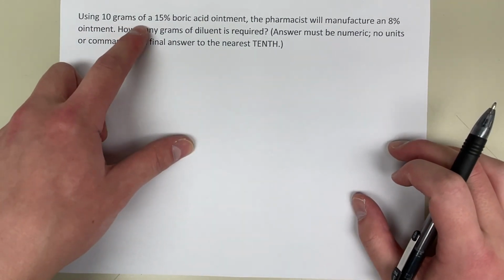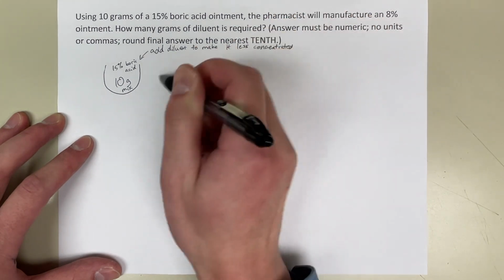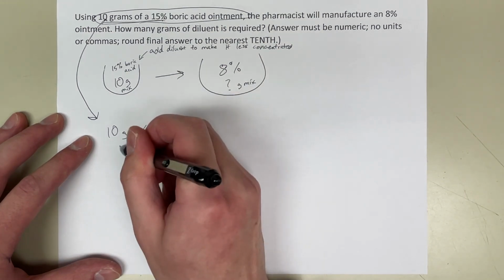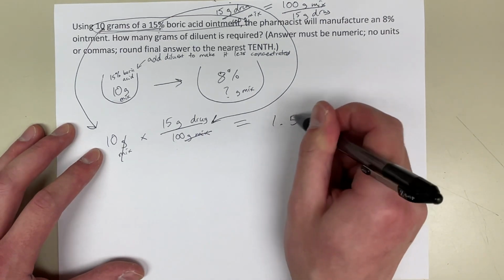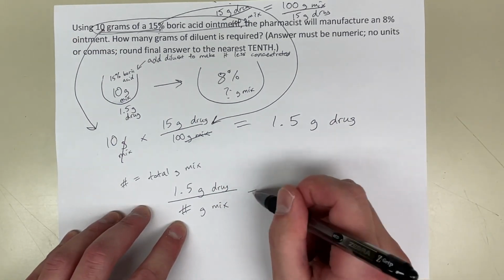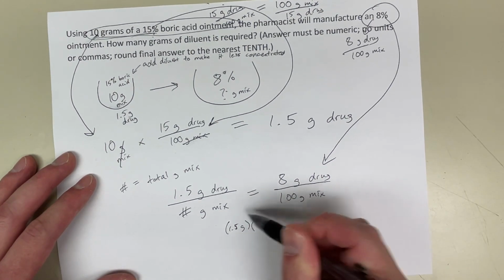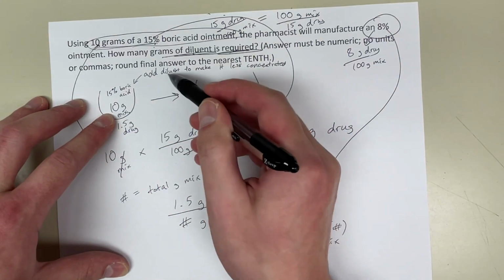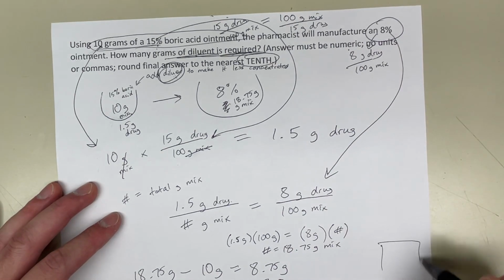Naplex calculation (level difficulty: hard): diluent amount to add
Using 10 grams of a 15% boric acid ointment, the pharmacist will manufacture an 8% ointment. How many grams of diluent is required? (Answer must be numeric; no units or commas; round final answer to the nearest TENTH.)